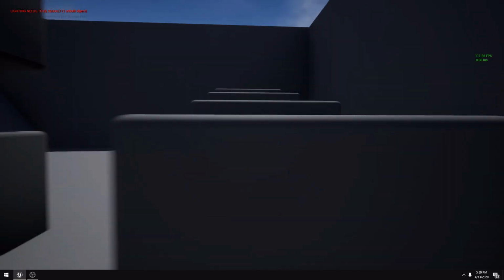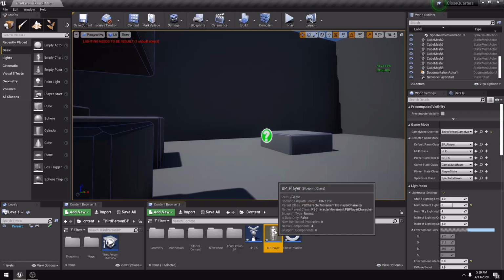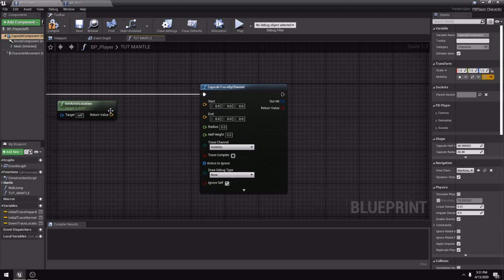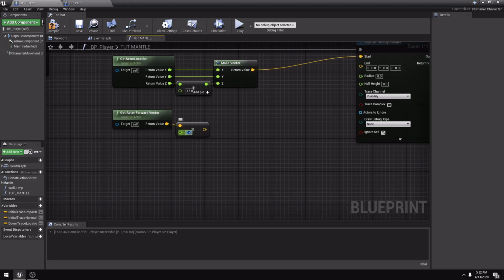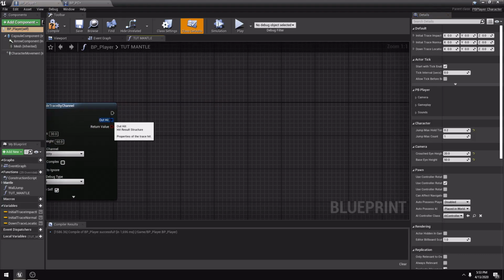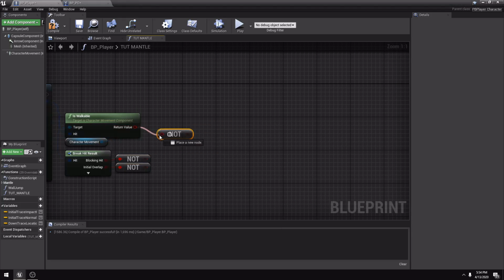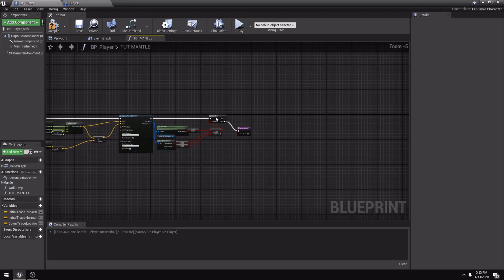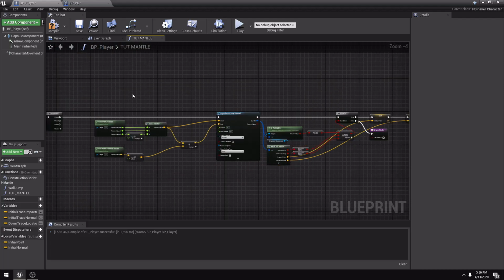VAULT / MANTLE #1 Climb on objects!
Important note: Some people are having problems implementing this mechanic. If this doesn't work for you, I highly suggest downloading ALSv4, which is a free ue4 plugin, that has very similar code. You can study that and understand how this mechanic works. Thank you.

Hi devs! This is the first part of my mantle tutorial series. Hope you find it helpful!